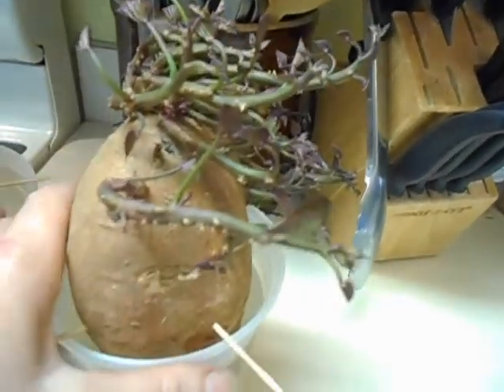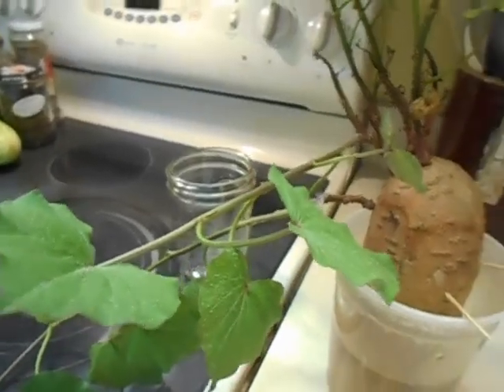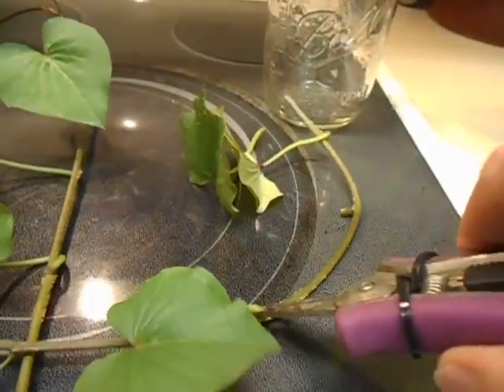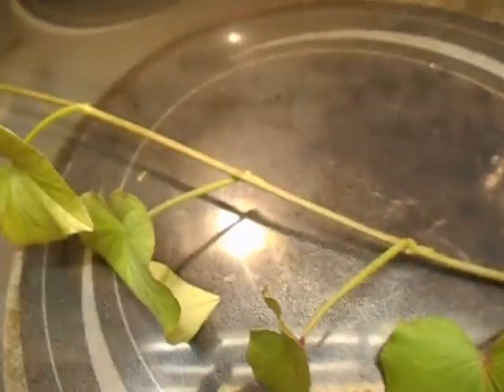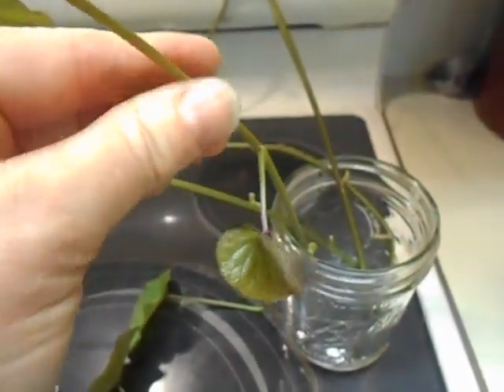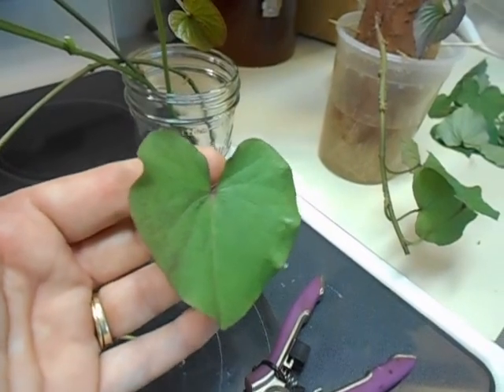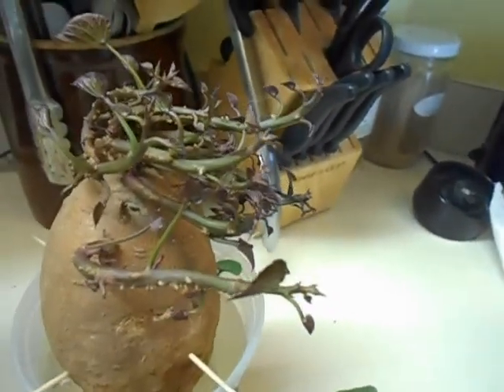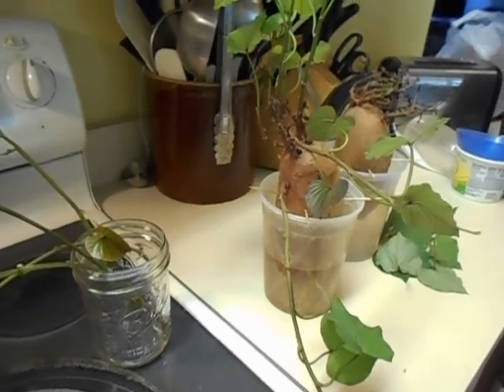SHTF! Sweet potato follow up, more on how I am growing Sweet Potatoes!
I show you several steps to getting started to grow Sweet potatoes.  I created this video with the YouTube Video Editor